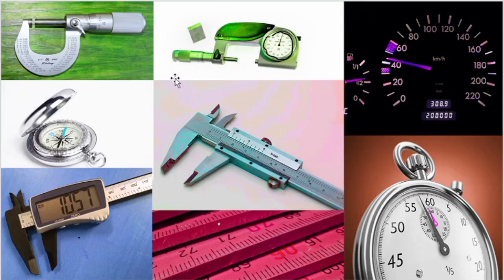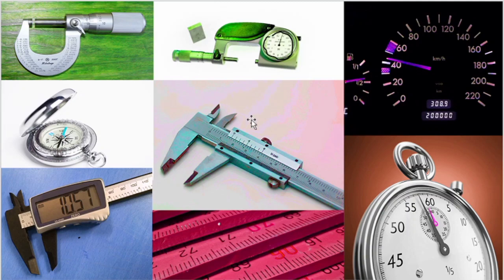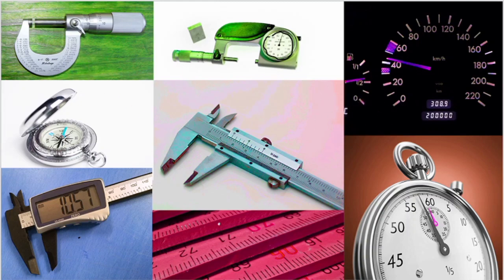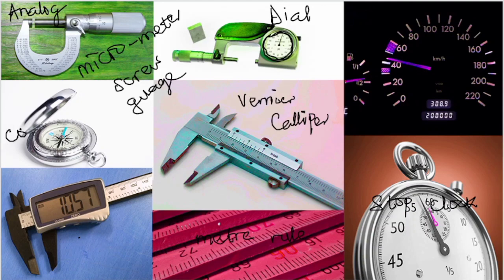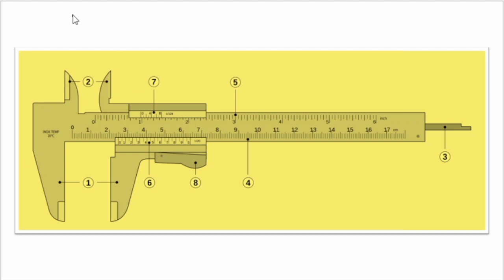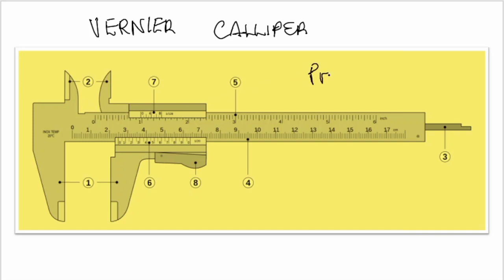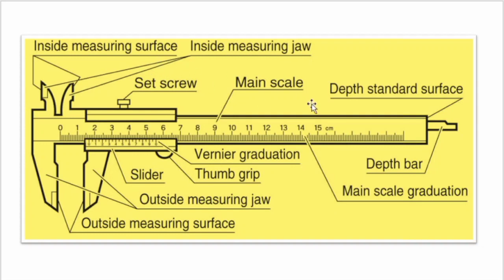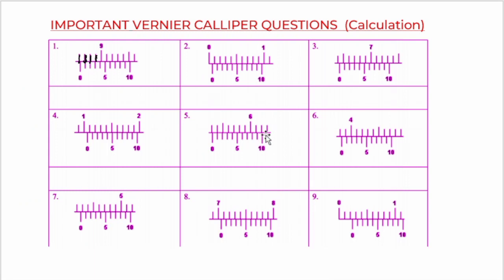VERNIER CALLIPERS EXPLAINED: CONCEPTS & CALCULATIONS – WAEC/JAMB SYLLABUS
In this video, I explained the working principle of a Vernier Calliper, How to take reading from it and solve conceptual related questions.